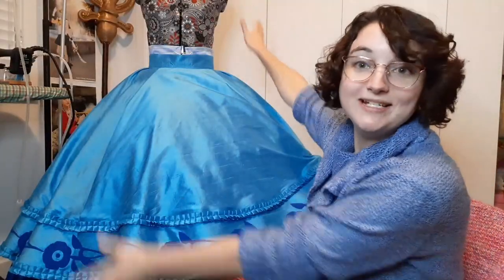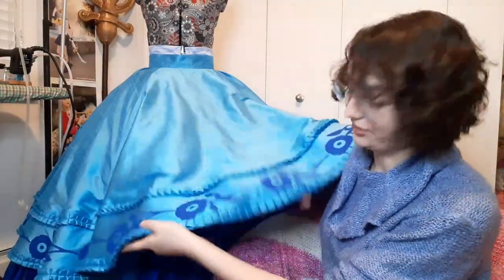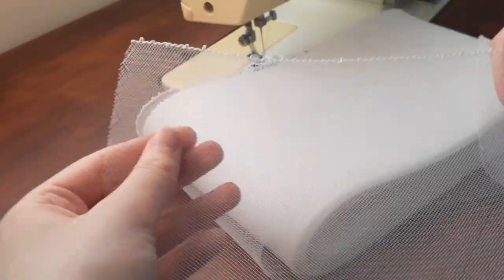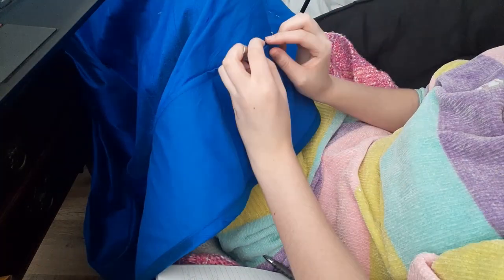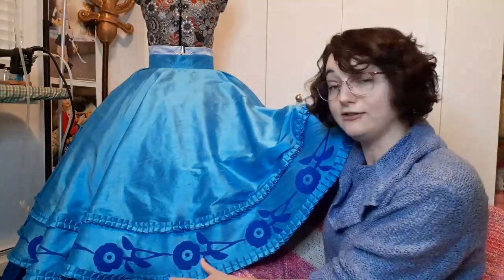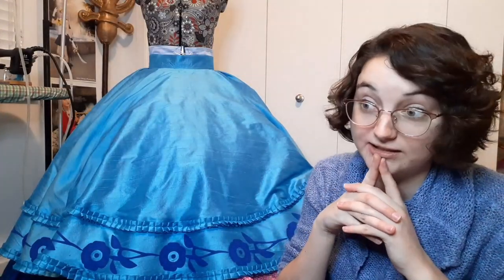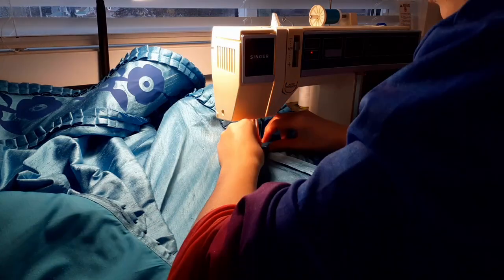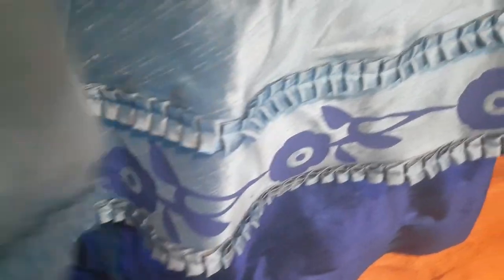I Finished my Mirror Mirror Ballgown Skirt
I finally finished the skirt portion of my Snow White cosplay, which I have been working on since January 2021.